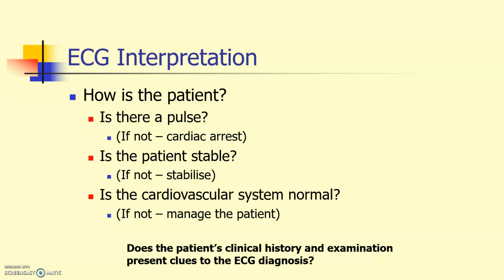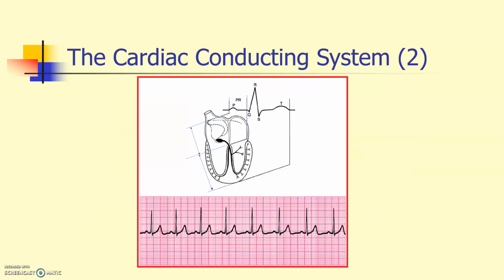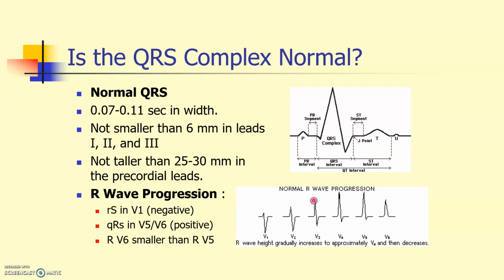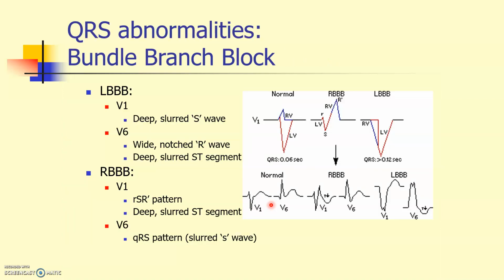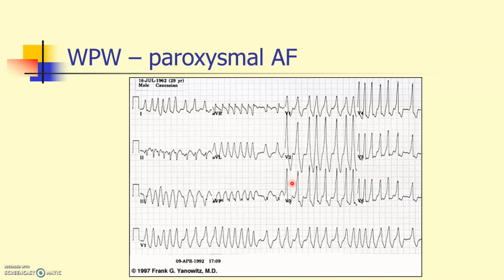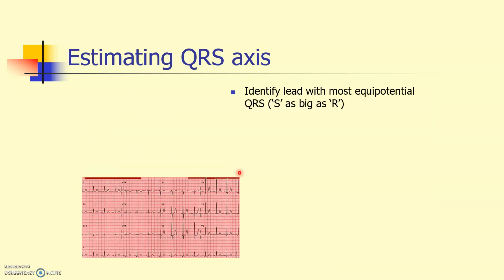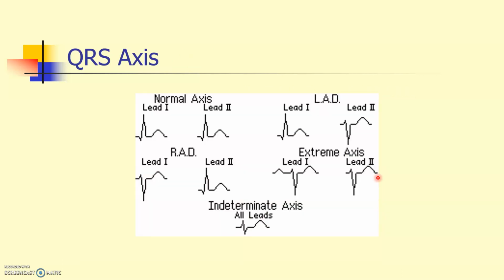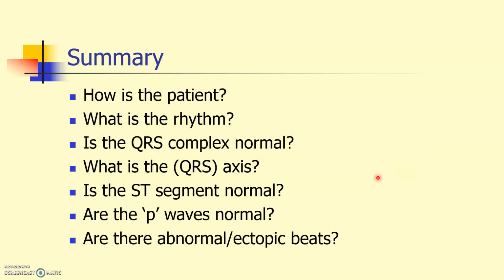DMPart1_BasicECG_Part1_NormalECG